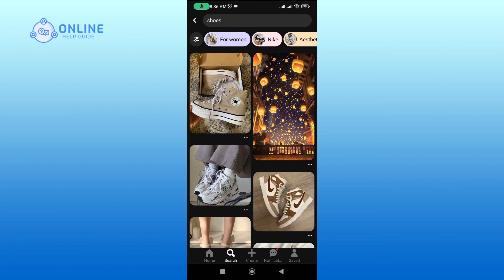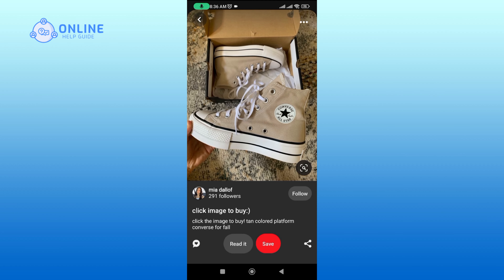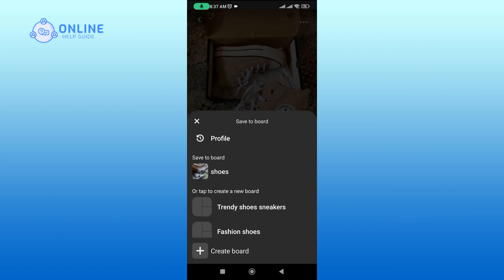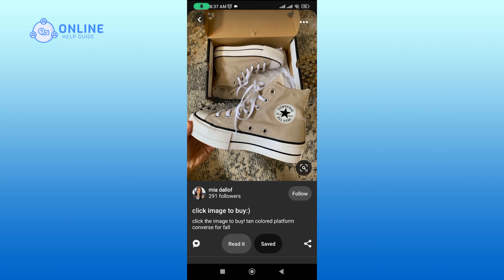Save Pins: How to Save Pins to Board on Pinterest | Pinterest (Easy & Quick)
Keep your favorite pins organized by learning how to save them to specific boards on Pinterest. Our guide provides step-by-step instructions on how to save pins to your boards.

Chapters
00:00:00 Intro
00:00:16 Save Pins to Board on Pinterest
00:00:47 Outro